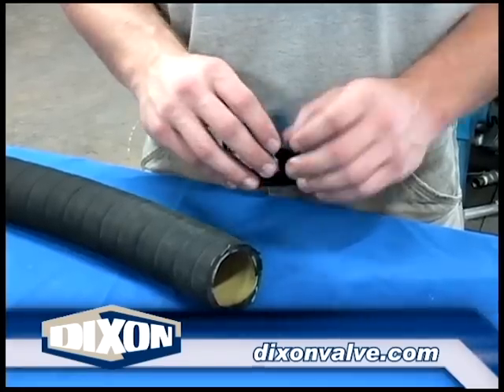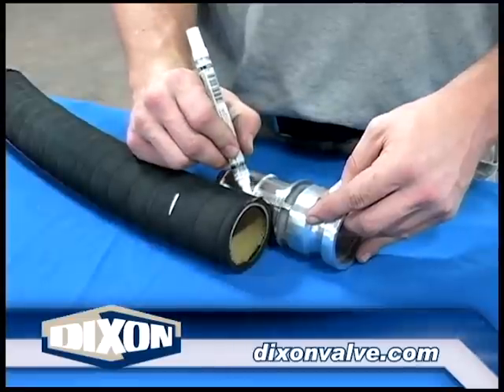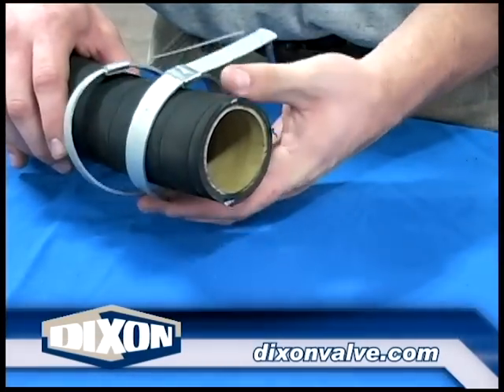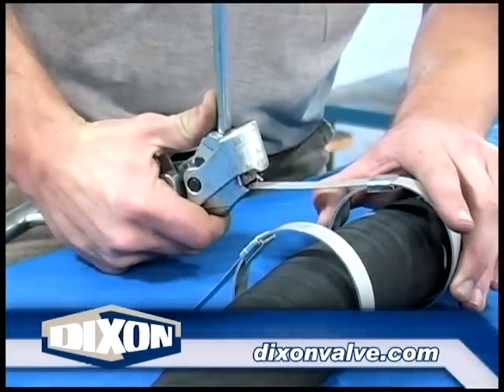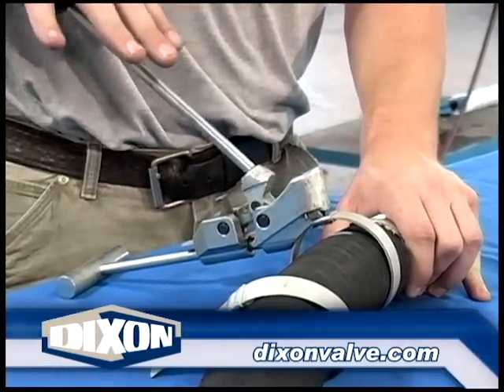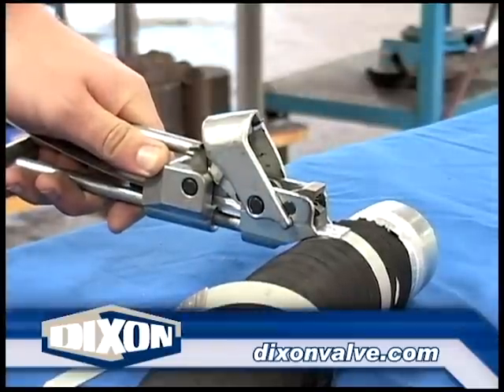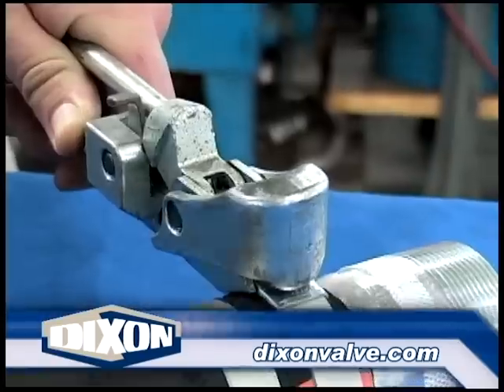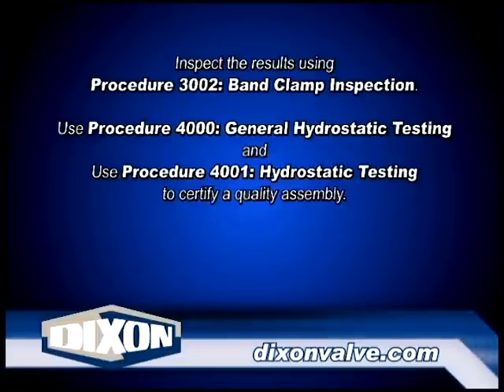Procedure 2101: Pre-Formed Band Clamps Using Punch Style Tool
Learn how to how install pre-formed band clamps using punch style tool in this procedure video.